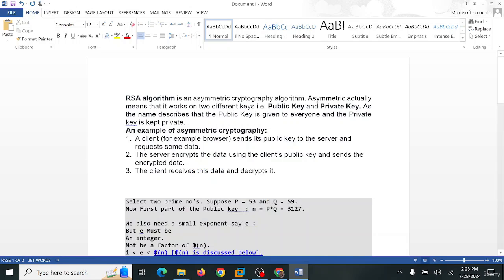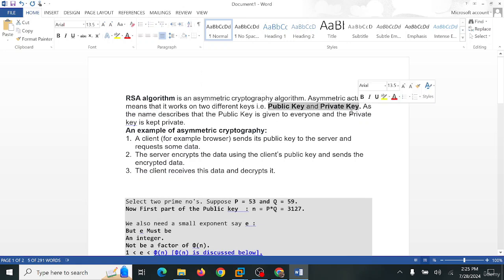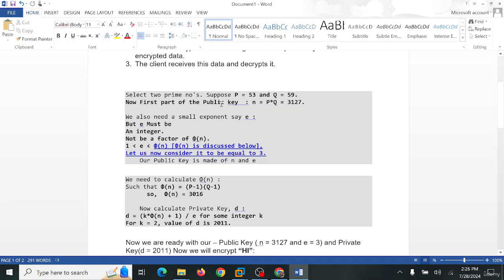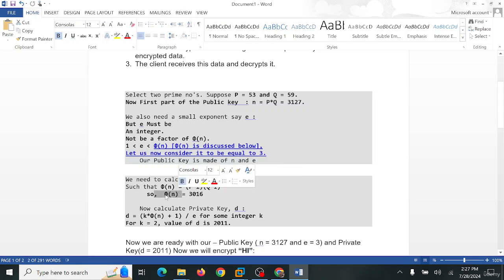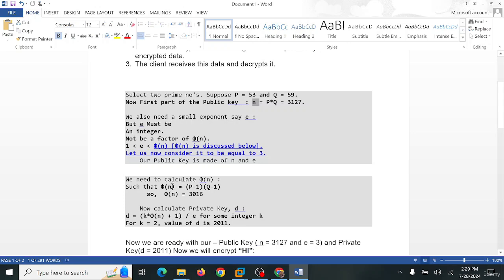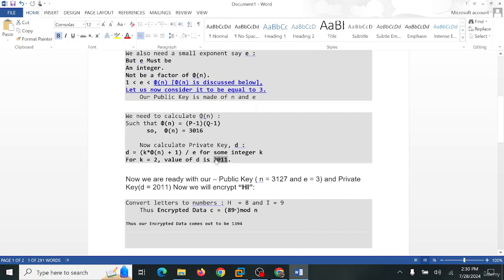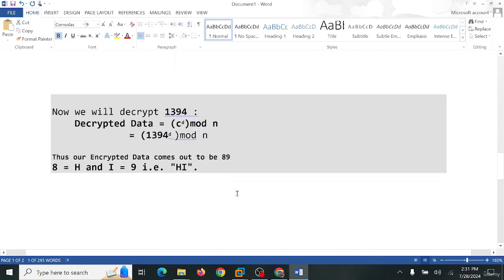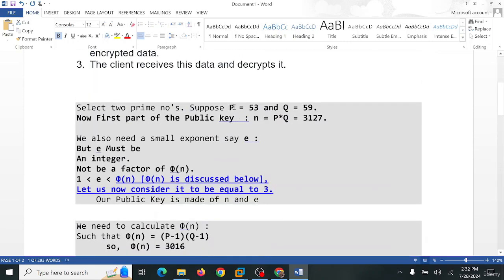CTF Learning Series – RSA Algorithm Explained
In this video, we break down the RSA algorithm, one of the most widely used public-key cryptosystems in the world and a common challenge type in CTF competitions. Understanding RSA will not only help you solve CTF puzzles but also strengthen your foundation in modern cryptography.

✨ Topics Covered:

What RSA is & how it works (Public Key & Private Key)

Key generation: Prime numbers, modulus, encryption & decryption exponents

Why RSA is secure and where it’s used

Common RSA weaknesses in CTFs (small keys, common factors, low exponents)

Tools & techniques to solve RSA-based challenges (e.g., RsaCtfTool, Python scripts)

Real-world CTF examples with RSA exploitation

⚡ By the end, you’ll know how to approach RSA challenges in CTFs and understand the core concepts behind modern encryption.

📌 Perfect for CTF players, cybersecurity learners, and ethical hackers!